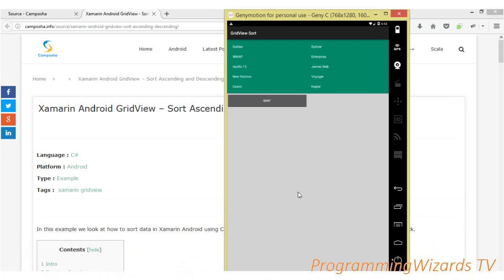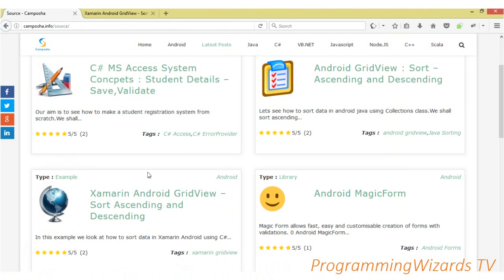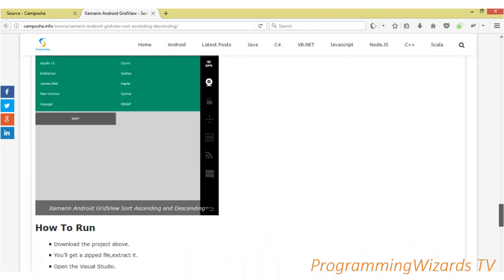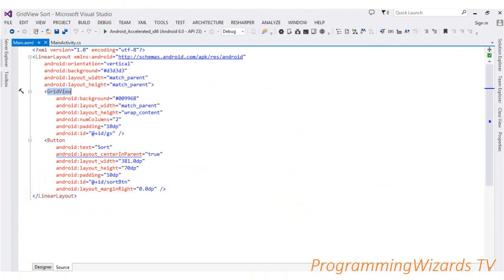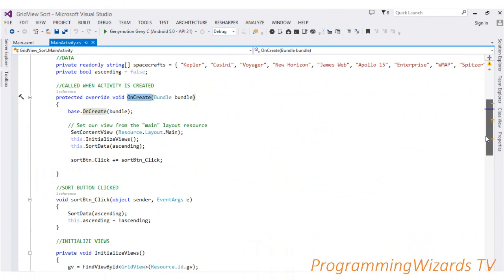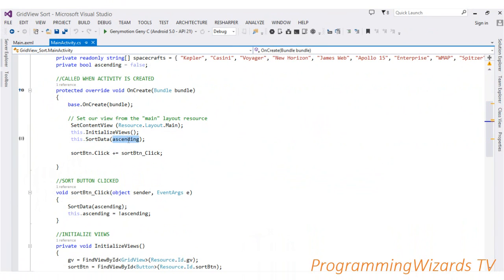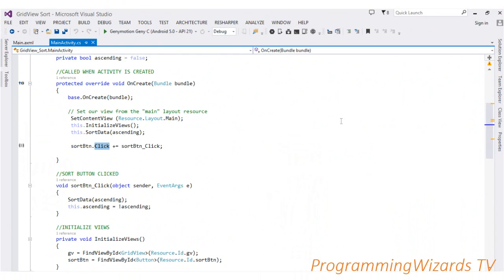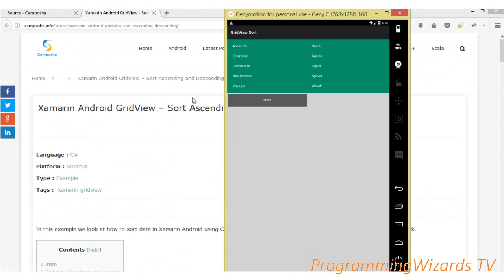Xamarin Android Gridview - Sort Ascending and Discending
In this xamarin android tutorial we see how to sort simple data in ascending and discending order.Our component of choice is a simple gridview.We sort data on button click.

Cheers.